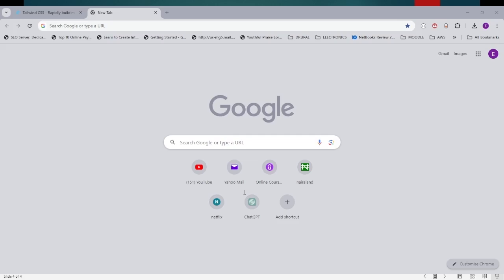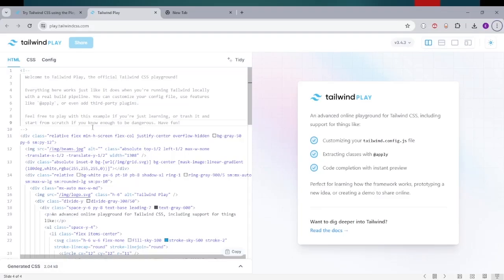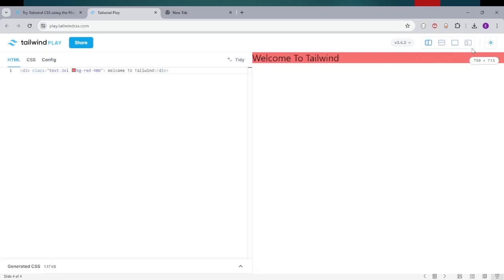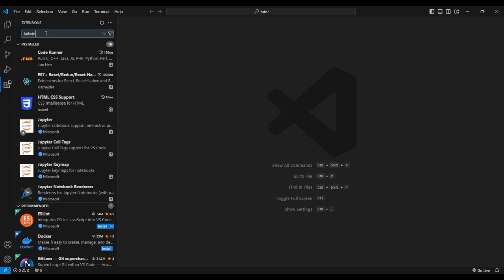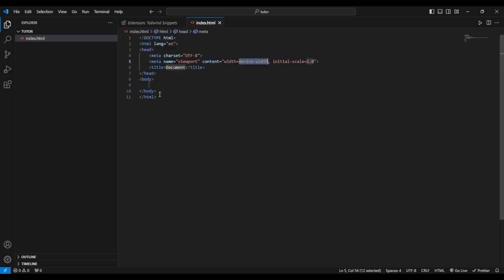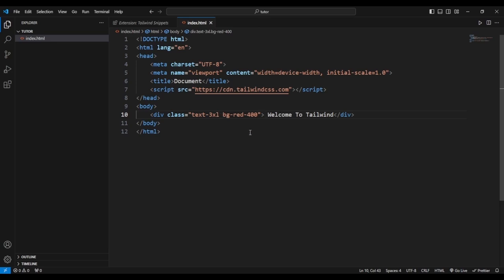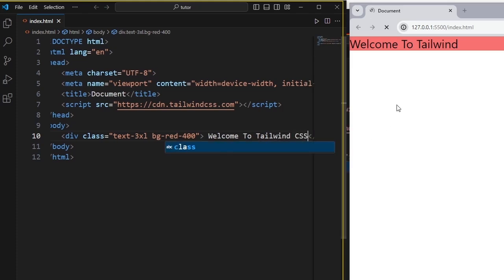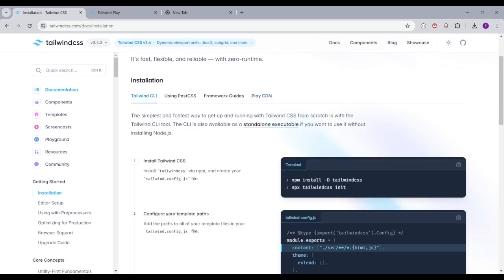02 Tailwind Development Enviroments